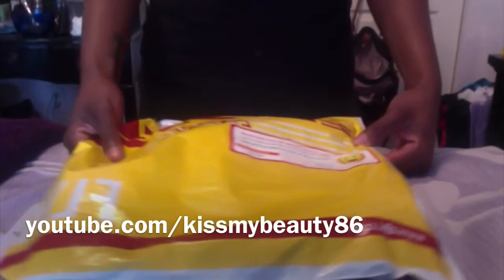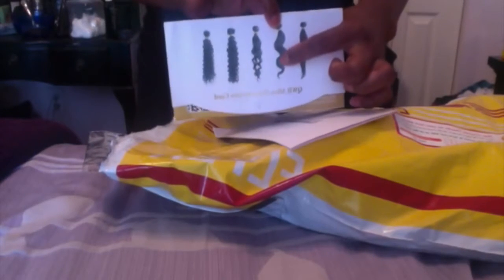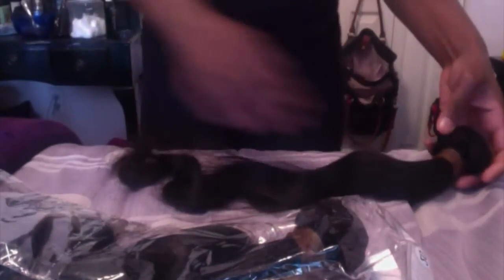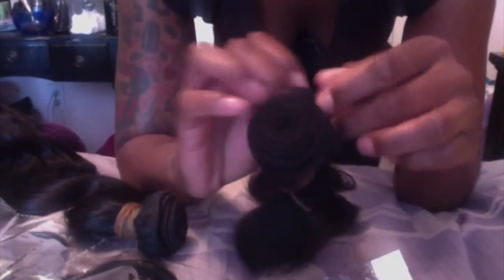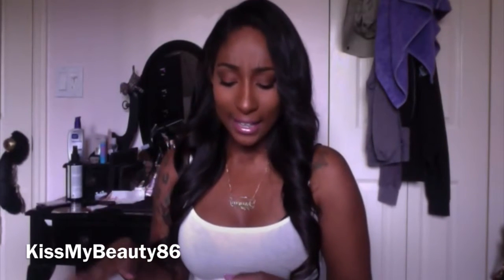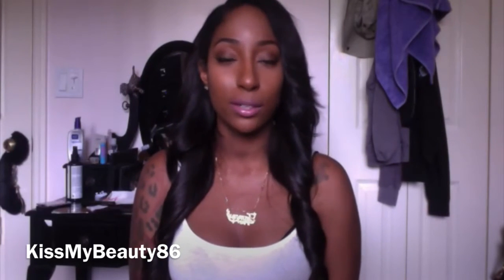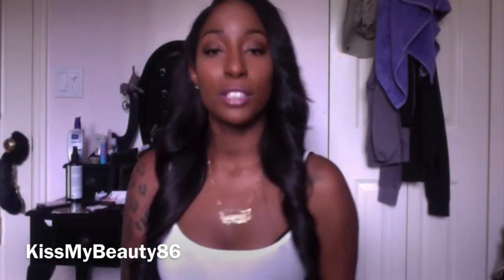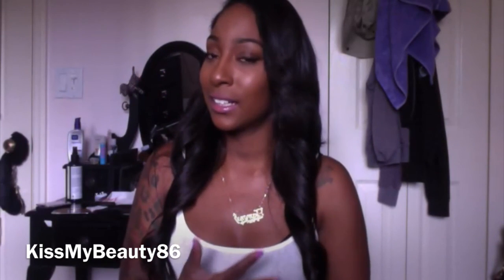♥Queen Weave Beauty Unboxing/Review♥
I'm in HD :) Skip the unboxing: @5:30 (Detailed review)
** This video is not sponsored I bought this hair with my own money.**

In this video I am reviewing QWB LTD (Queen Weave Beauty). I watched a lot of reviews before I purchased this hair. I know it was a bundle deal, but IDC if I paid a dollar for something I want to make sure it is worth that dollar lol. This is an honest review. Let me know if you have purchased this hair and what your experience with it was. In this video I've had the hair for 3 months.

Queen Weave Beauty

18-20-22 Body Wave

FMOT ( follow at ur own risk lol)

**All products used in this tutorial were purchased by me. I was not compensated for this video.